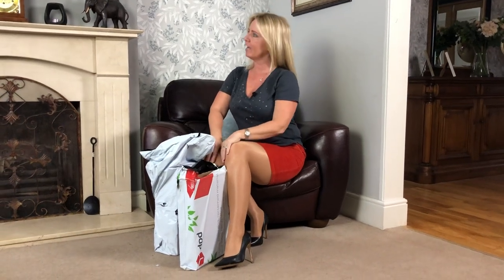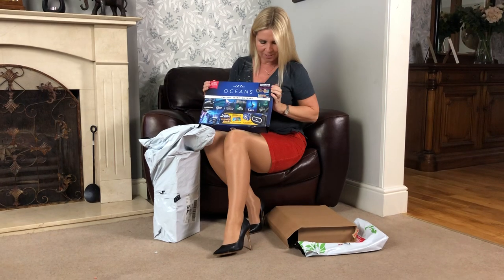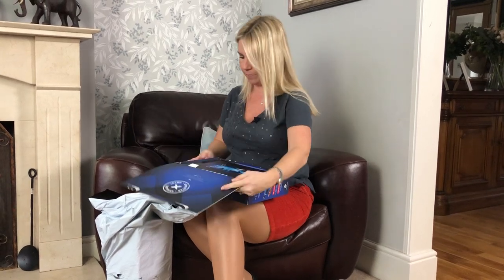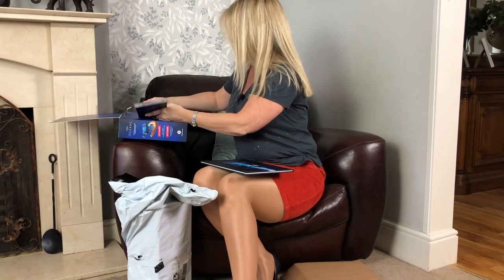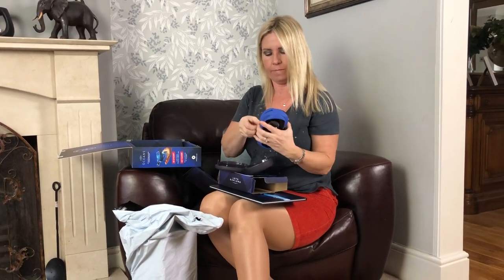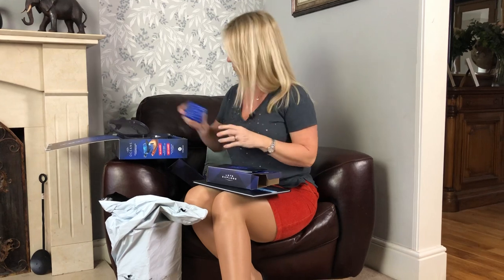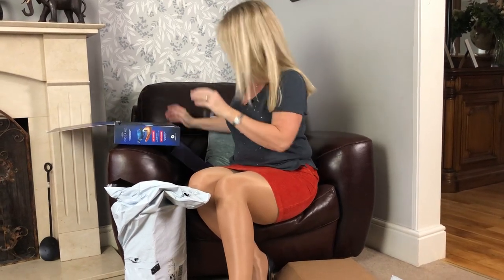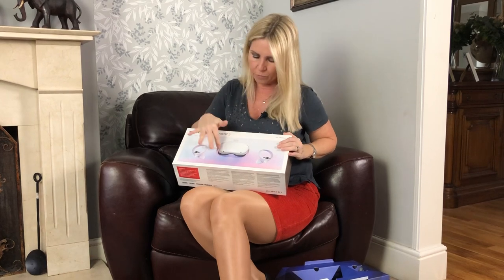Unboxing two different virtual reality headsets oculus vr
As you know I absolutely love my gaming and I received these two awesome parcels today!!

I thought you might like to take a sneeky look at what I have here and I'll be reviewing them both soon :)

Lucy xx